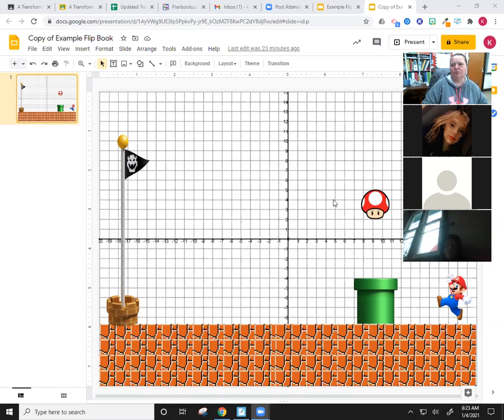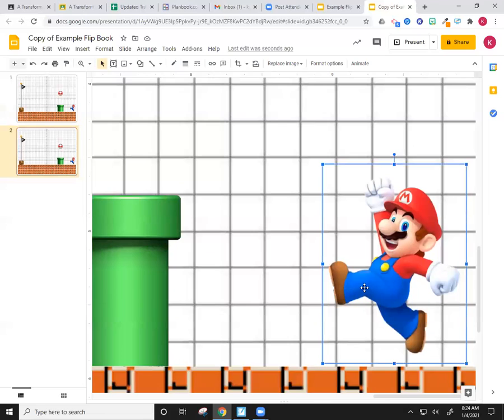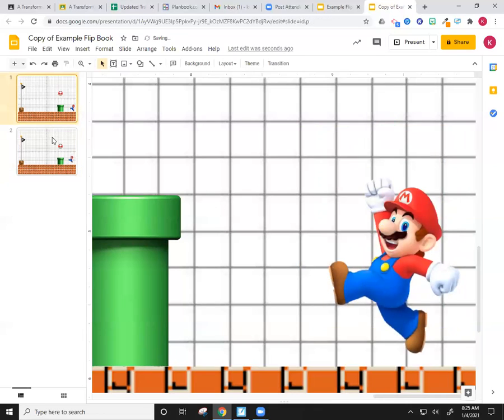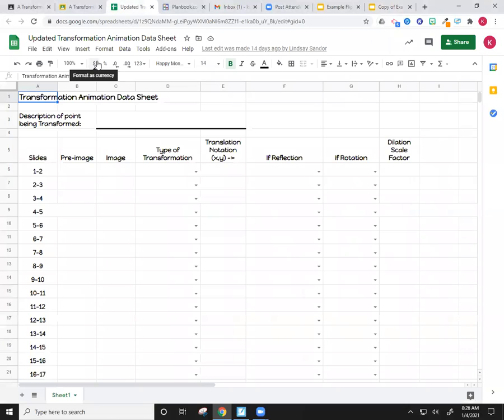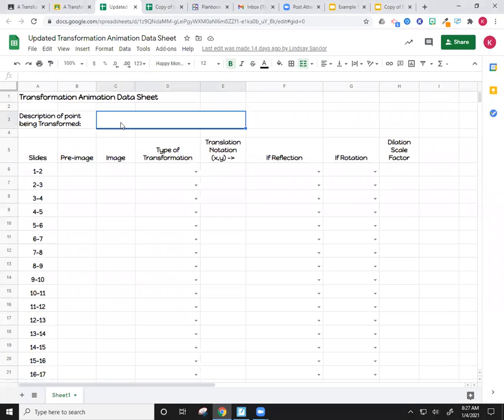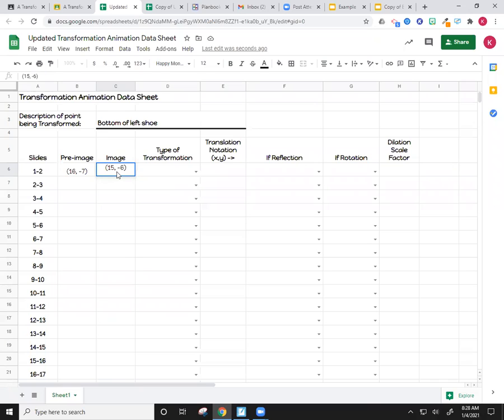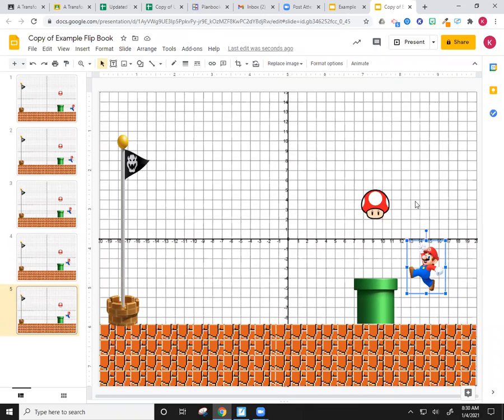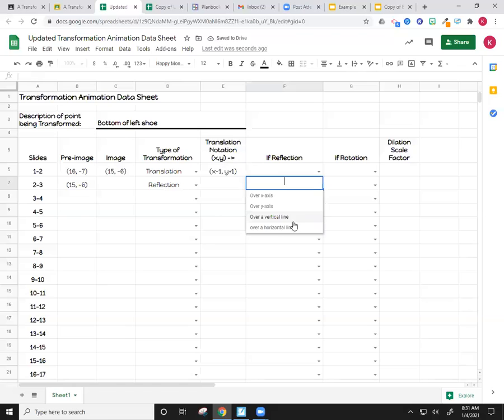1/4 - Geometry Notes (Zoom)